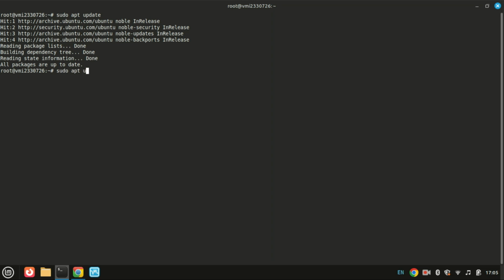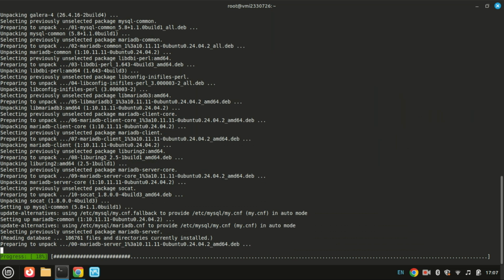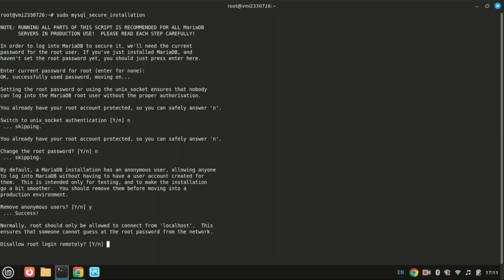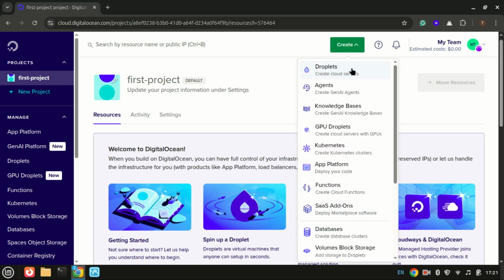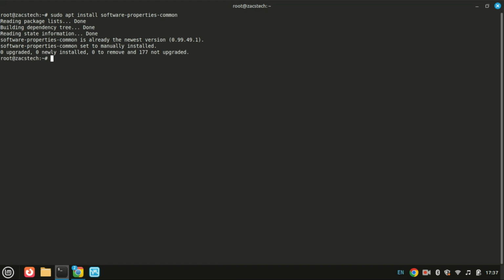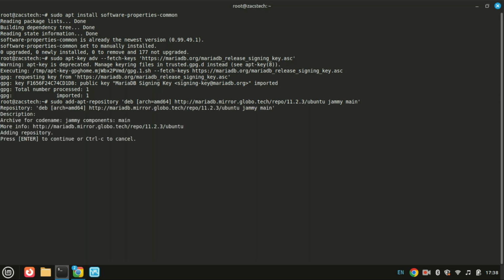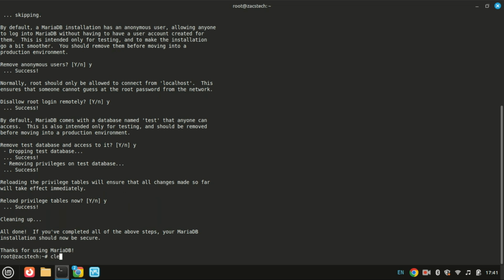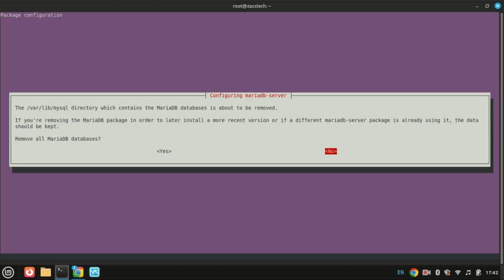How to Install MariaDB on Ubuntu 24.04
In this video, I’ll show you how to install MariaDB on Ubuntu 24.04 LTS. MariaDB is a powerful, open-source relational database management system and a great alternative to MySQL. Whether you're setting up a database for a web application or learning SQL, this guide will help you get MariaDB up and running quickly!

Commands

sudo mysql_secure_installation

sudo apt-key adv --fetch-keys 'htt:// (PART OF https removed add)

sudo add-apt-repository 'deb [arch=amd64] htt://mariadb.mirror.globo.tech/repo/11.2.3/ubuntu jammy main'  (PART OF http removed add)

sudo apt install mariadb-server mariadb-client